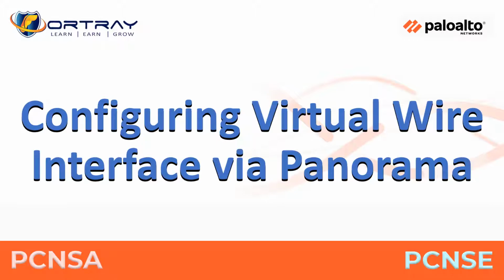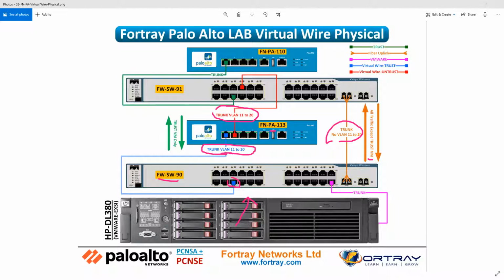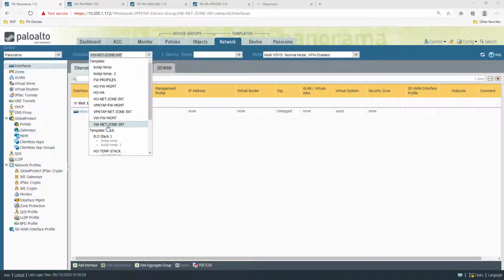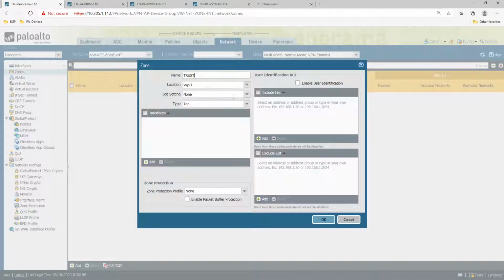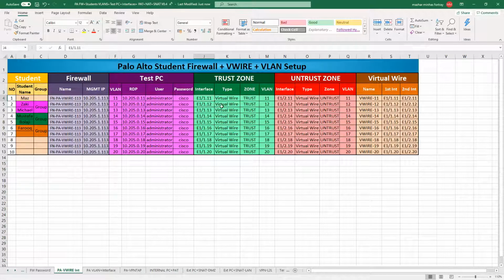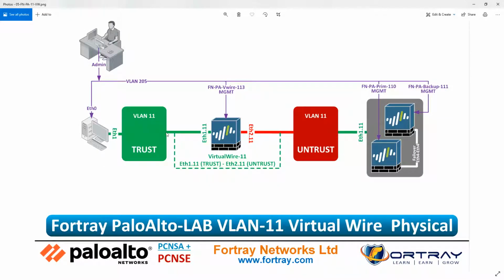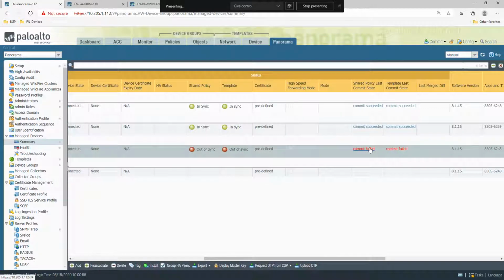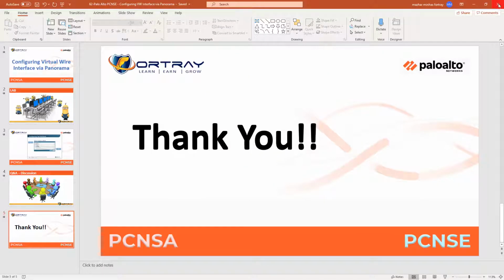Free PCNSE | Panorama Configuring Virtual Wire Interface Via Panorama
Palo-Alto-PCNSE
Configure Virtual Wire Interfaces via Panorama
understand the role of Panorama in palo alto Environment
In this Video we Instructor had explained about the concept of Virtual Wire interface and configured via Panorama for our lab
BUY THE COMPLETE PALO ALTO PANORAMA SERIES FROM UDEMY

BUY THE COMPLETE Check POINT [CCSA/CCSE] SERIES FROM UDEMY

BUY THE COMPLETE F5 (LTM) 301 Specialist SERIES FROM UDEMY
 Trainer Support.
Please contact
Fortray Networks Limited UK